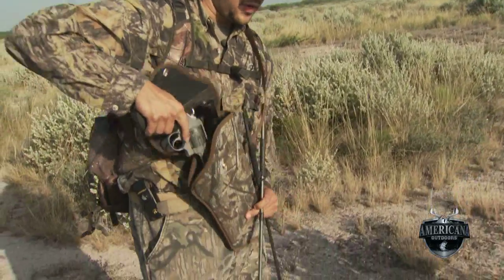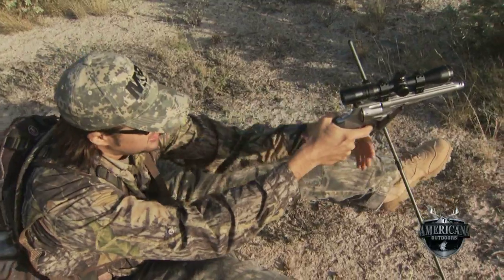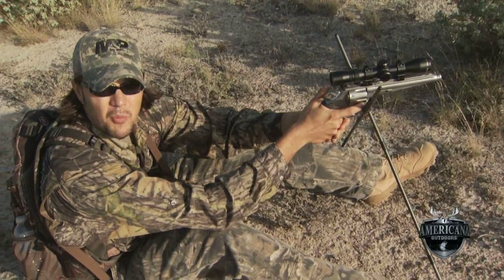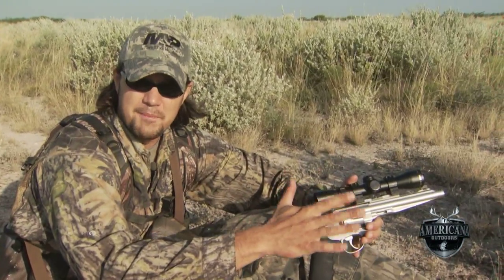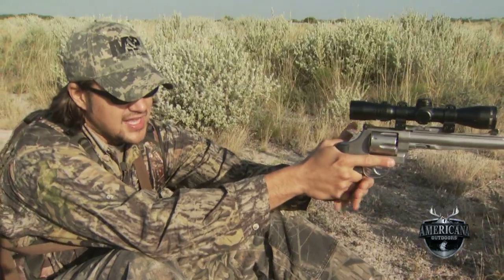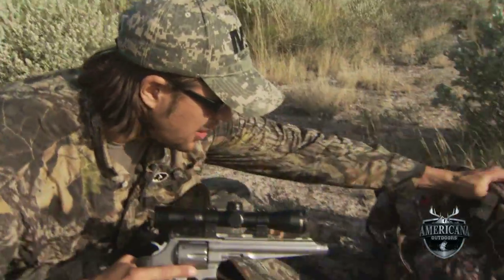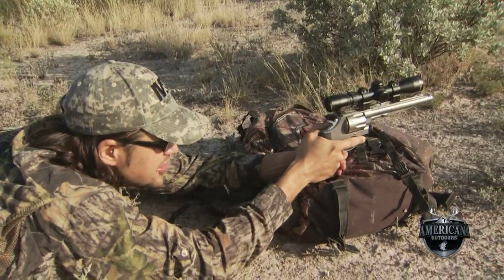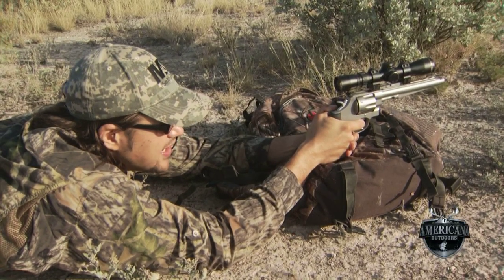Handgun Shooting Tips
Here are a few extra tips about helping you become a better Handgun hunter!